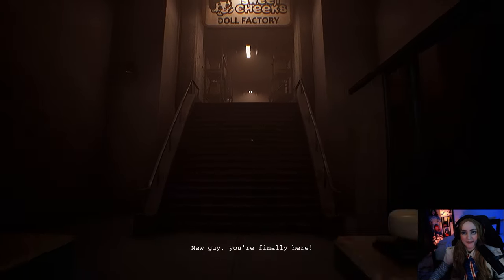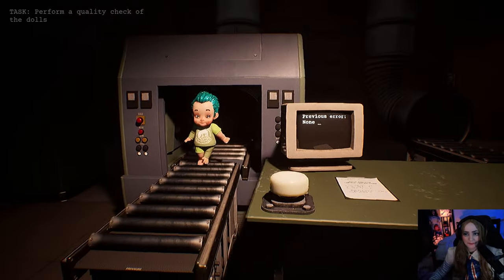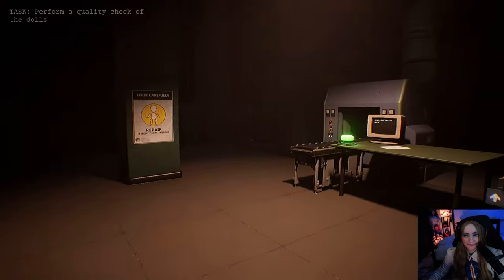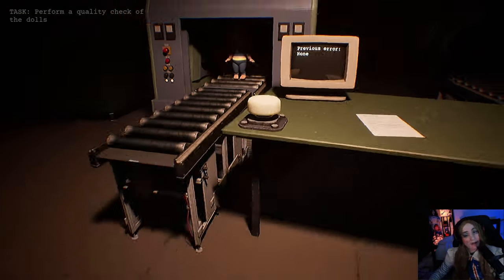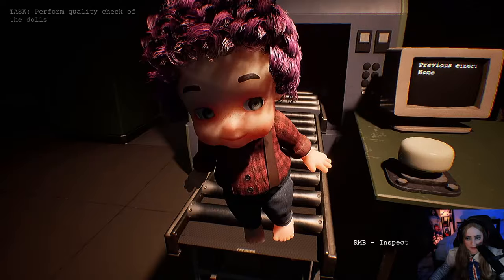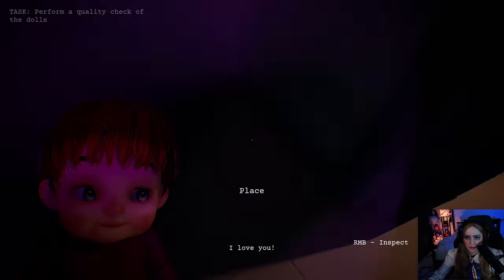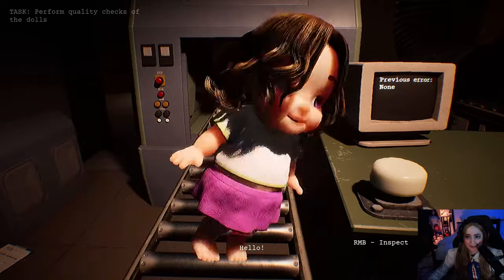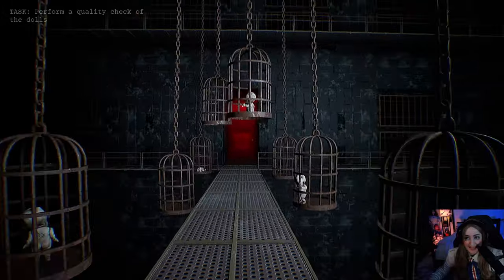Cozy Doll Game | Dollmare | Both Endings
Game Description: You've accepted a shady job offer at a doll factory. Inspect dolls for defects and anomalies. Follow strange protocols. Don't get fired and stay alive.

Play on Steam